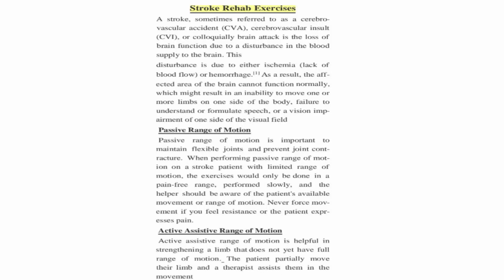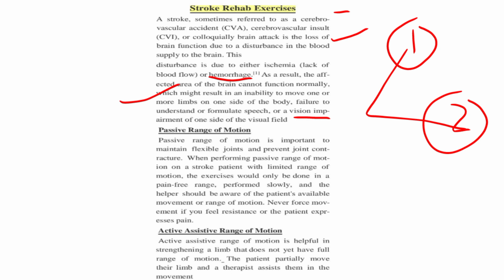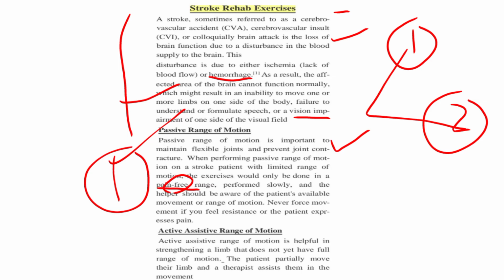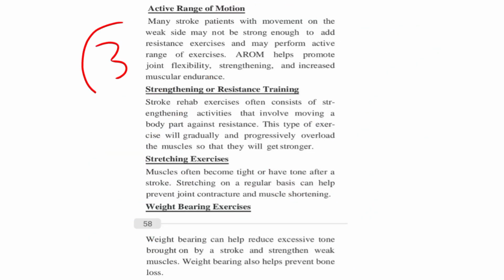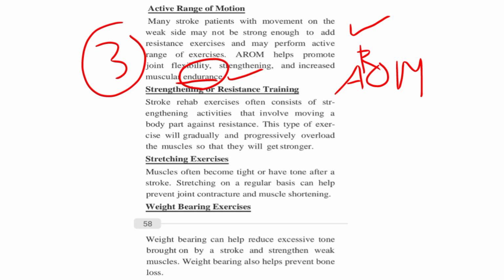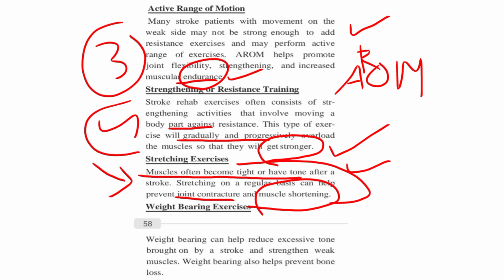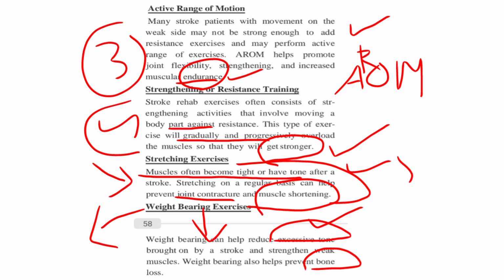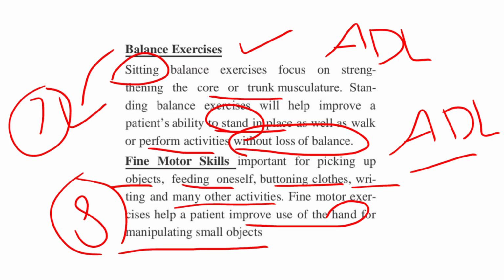Common Cases in Physical Therapy: Stroke Rehab Exercise By Dr. Areej Fatima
"Rebuilding Strength: Physiotherapy Exercises for Stroke Rehabilitation"

 Description:
Join us in this comprehensive video focused on physiotherapy exercises designed for stroke rehabilitation. We’ll guide you through essential movements to enhance strength, flexibility, and coordination. Perfect for stroke survivors and their caregivers, these exercises are tailored to support your recovery journey. Follow along to learn safe techniques and modifications that can make a difference in regaining your independence.